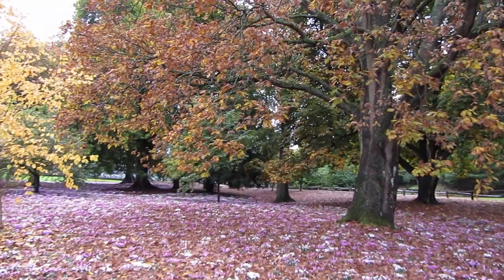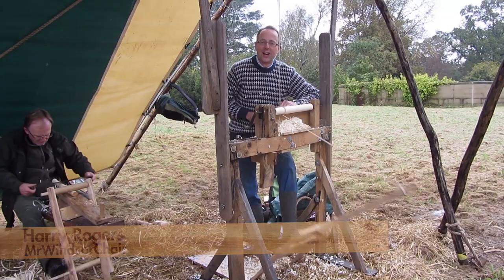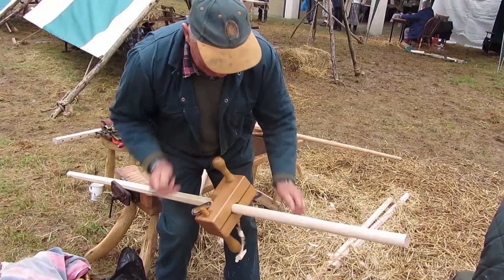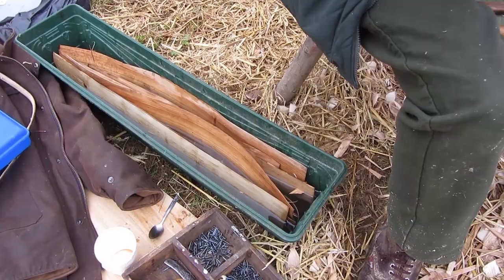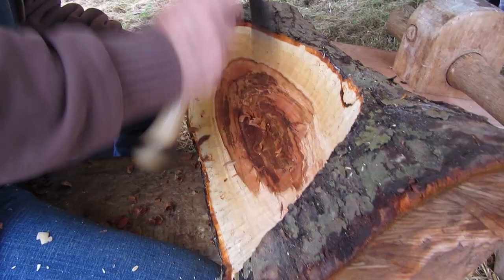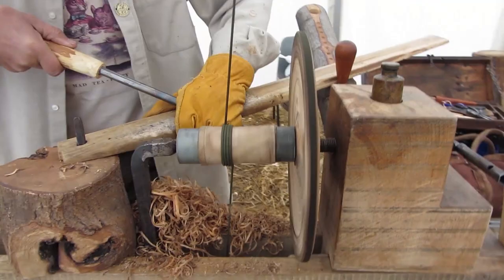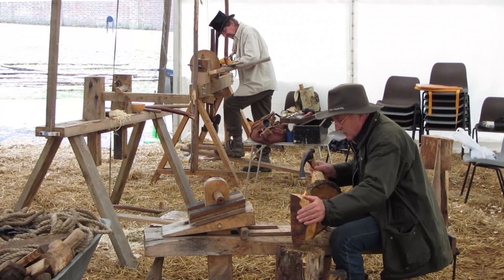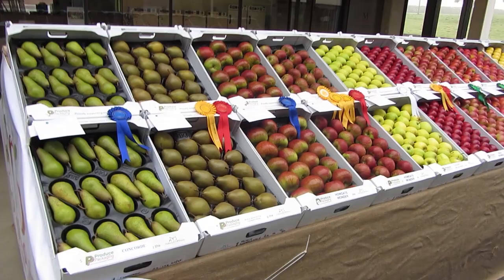Pole Lathe Turning and Green Woodworking at RHS Wakehurst Place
A selection of green wood crafts being demonstrated by Sussex and Kent Bodgers including pole lathe turning, bowl turning, bowl adzing, trug and rake making.
Members of the Association of Green Woodworkers and Pole Lathe Turners bodgers.org.uk meet up at various venues around the country, and this particular meet was at the Royal Horticultural Society Wakehurst Place, which is home to the Millennium Seed Bank. When we attended this particular event, there was a seed swap in progress, whereby people can swap and share different varieties of seeds. It was a great event with lots of interest from the public on the Saturday. On the Sunday we had a members only session. As you can see in the video some of my friends were making great items, such as rakes, trugs, turned wooden bowls and carved bowls. It seemed too good an opportunity not to shoot this short film, so that you can see the sorts of crafts that are still being kept alive by talented individuals who like me continue to perfect their skills.
If this interests you, you might want to consider joining bodgers.org.uk